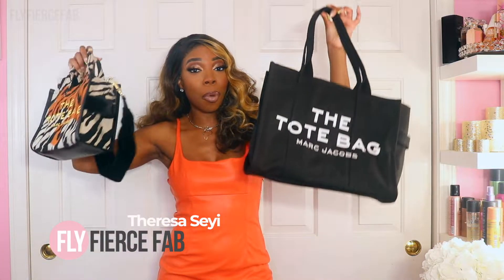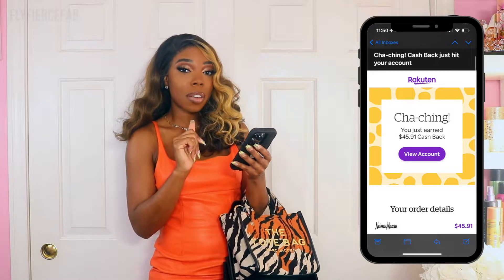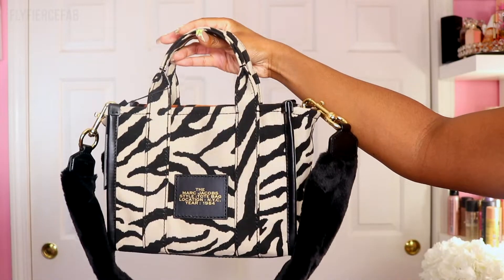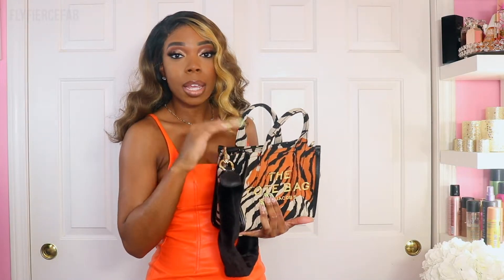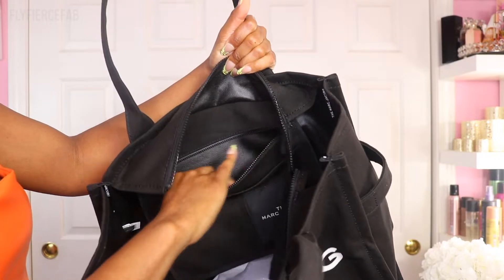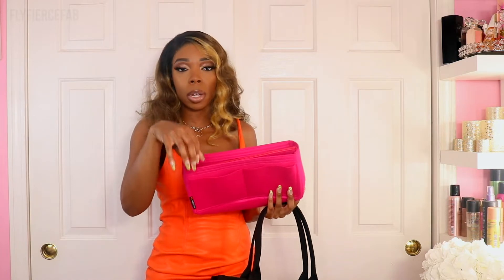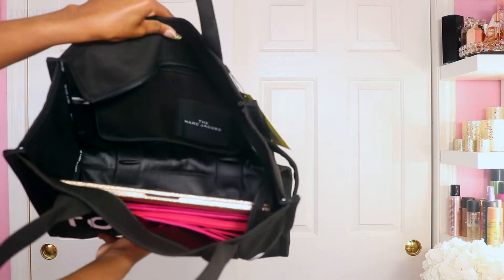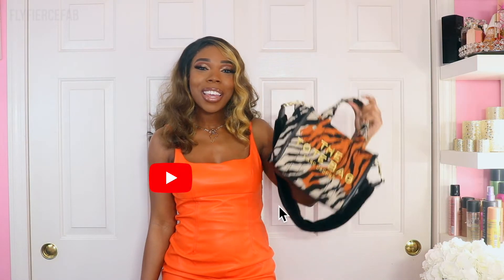Marc Jacobs Tote Bags Review | How I Saved $126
Hey Bougie Bestie! 💎✨ I bought the black Marc Jacobs Large Traveler Tote Bag and the mini Year of The Tiger Marc Jacobs Tote Bag  🐯 from Neiman Marcus and saved $126! Check out my video to see how I saved money, my review of the mini and large Marc Jacob's Tote Bags, and what fits inside!

Products Shown:
🛍 Marc Jacobs Large Traveler Tote Bag
🛍 Year of The Tiger Mini Tote Bag on Neiman Marcus
🛍 Year of The Tiger Mini Tote Bag on FarFetch
🛍 Amazon Tote Bag Organizer
🛍 Gold Chain Purse Strap from Etsy

Videos To Binge Watch 💎✨

Shining✨| Matthew 5:16